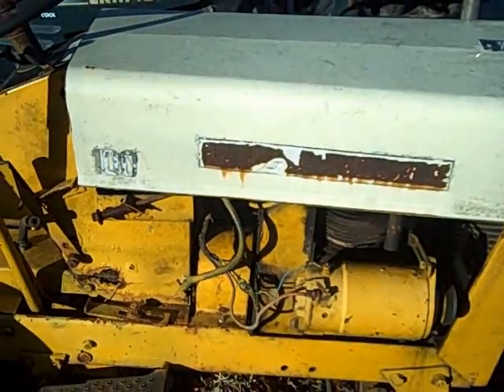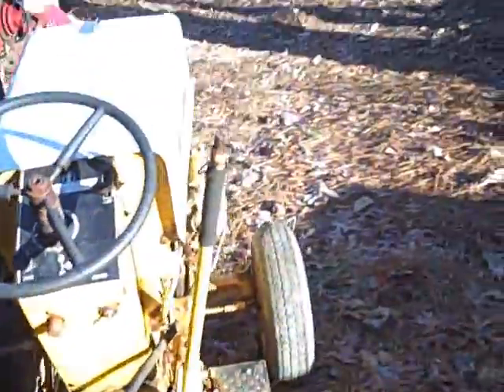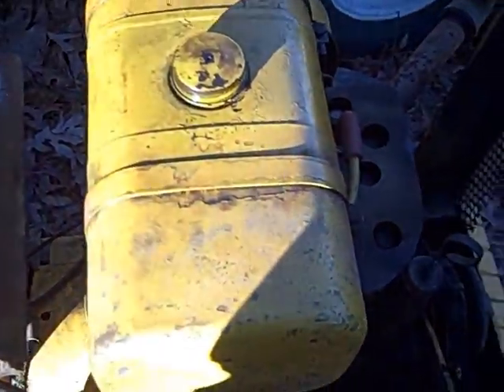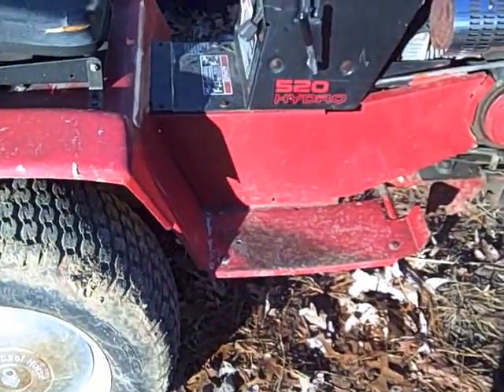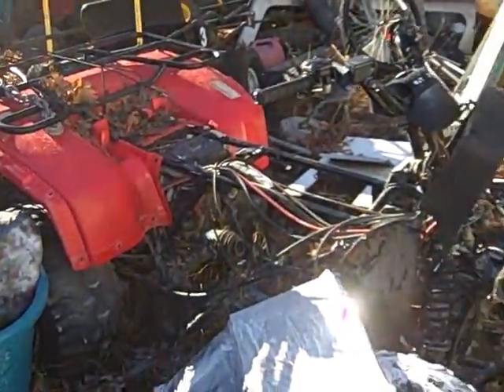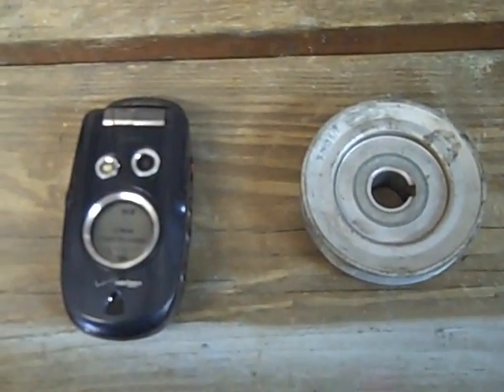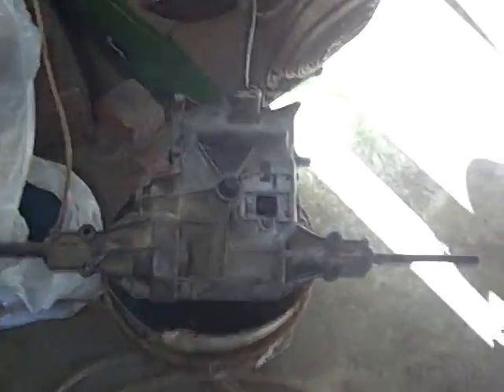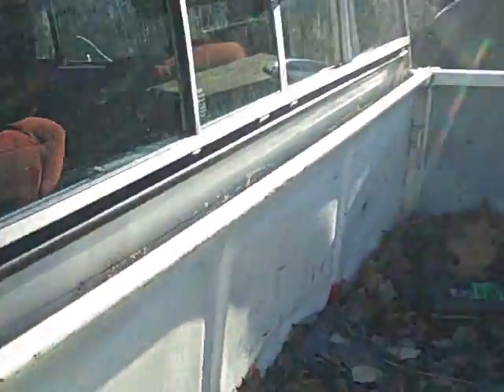Christmas Update '08 w/o music!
An update from Alex's half of the ranch.